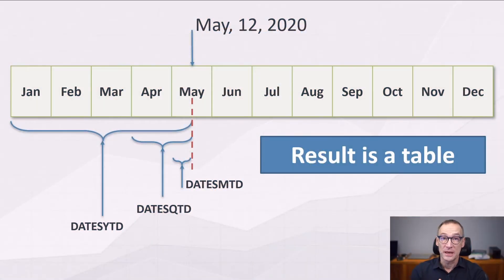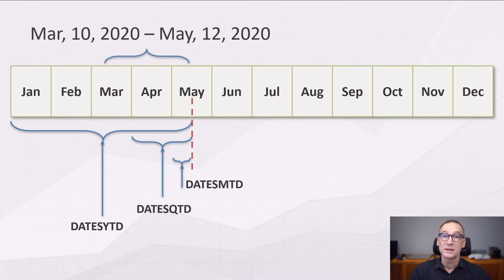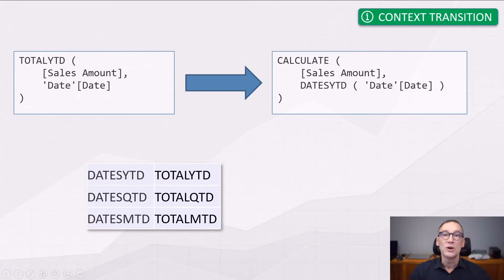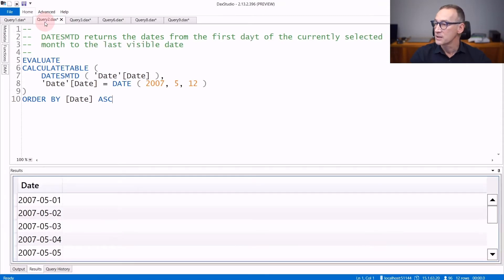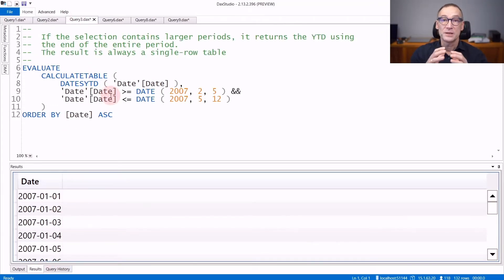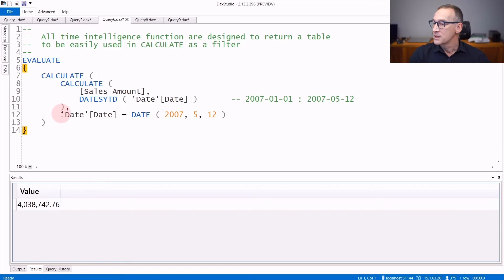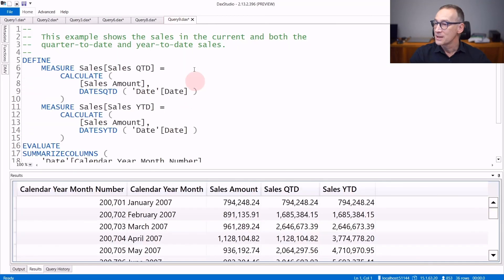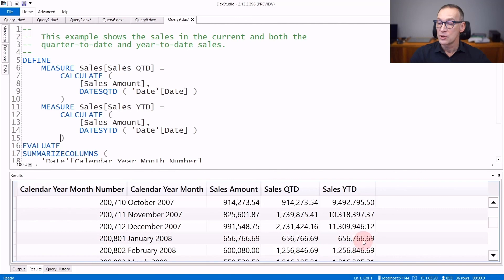DATESMTD, DATESQTD, DATESYTD, TOTALMTD, TOTALQTD, TOTALYTD - DAX Guide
DATESMTD: Returns a set of dates in the month up to the last date visible in the filter context.

DATESQTD: Returns a set of dates in the quarter up to the last date visible in the filter context.

DATESYTD: Returns a set of dates in the year up to the last date visible in the filter context.

TOTALMTD: Evaluates the specified expression over the interval which begins on the first of the month and ends with the last date in the specified date column after applying specified filters.

TOTALQTD: Evaluates the specified expression over the interval which begins on the first day of the quarter and ends with the last date in the specified date column after applying specified filters.

TOTALYTD: Evaluates the specified expression over the interval which begins on the first day of the year and ends with the last date in the specified date column after applying specified filters.